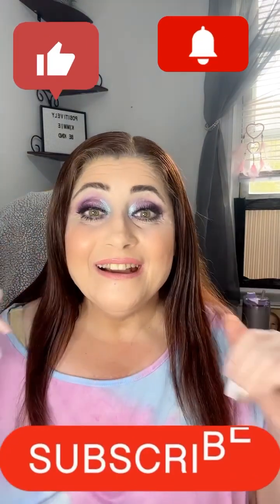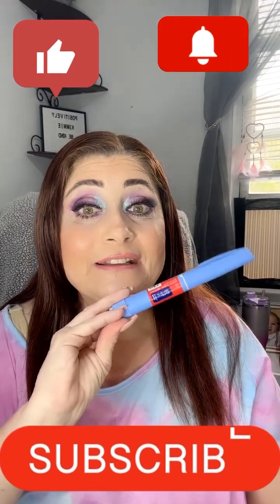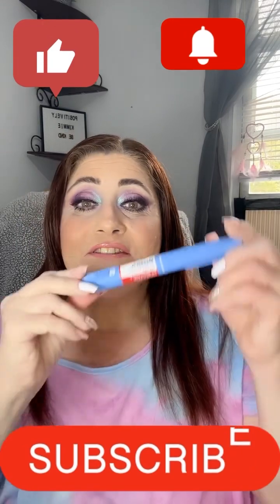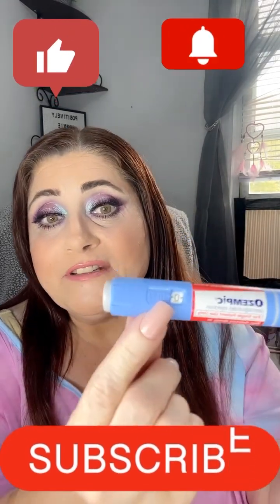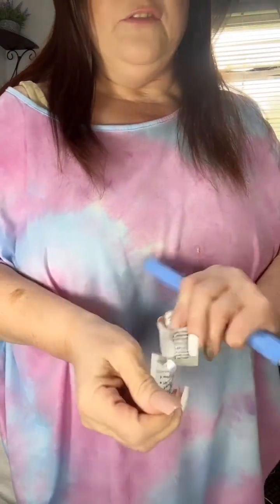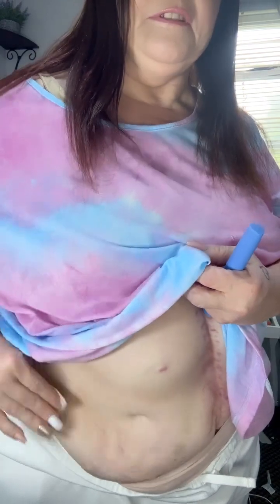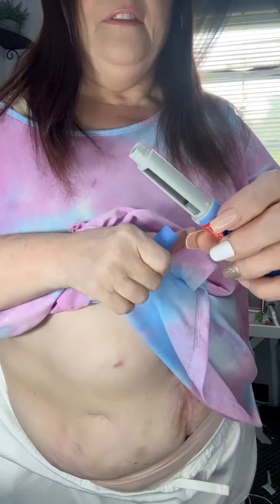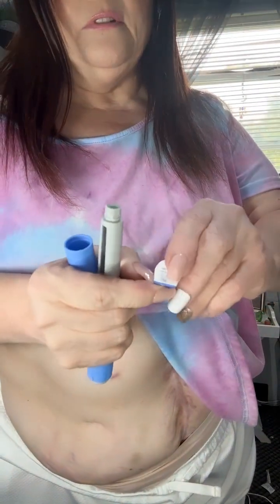My OZEMPIC Journey- Week #7 - I messed up!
This video is about my week #7 Ozempic journey. I messed up but I’m getting back on track!!!